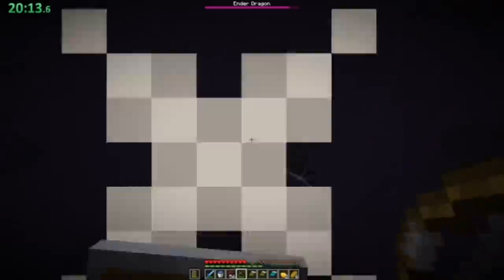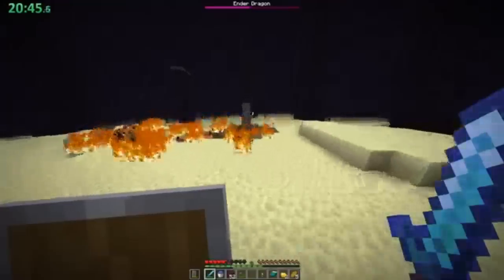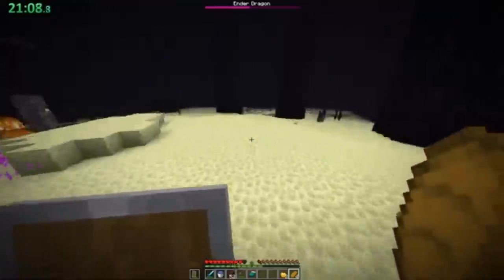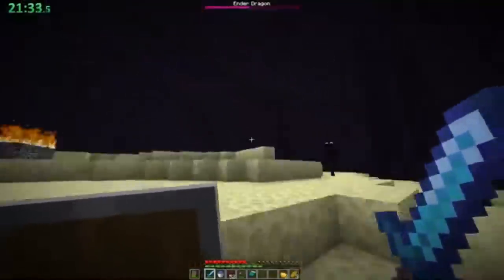How Dream Revolutionized Minecraft Speedrunning with the Luckiest Run Ever (Speedrun Analysis #1)